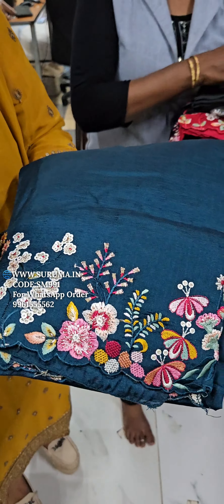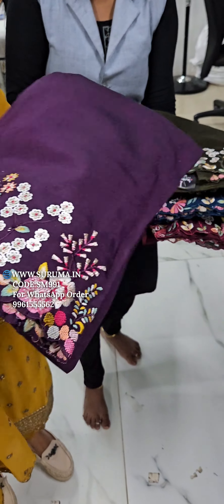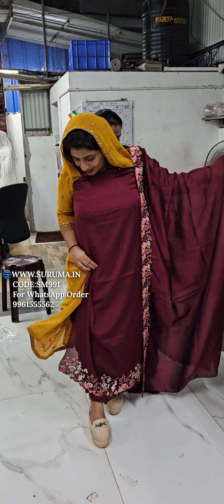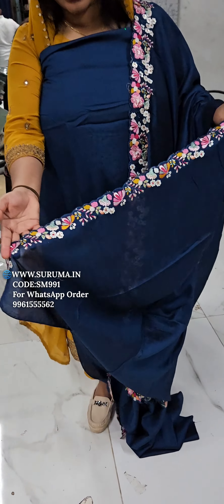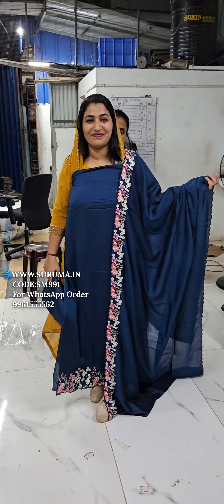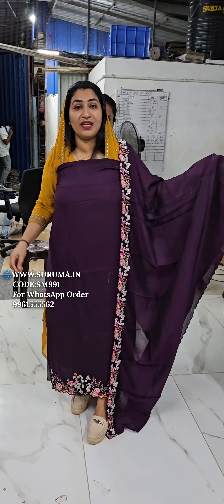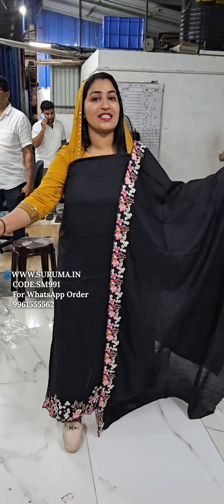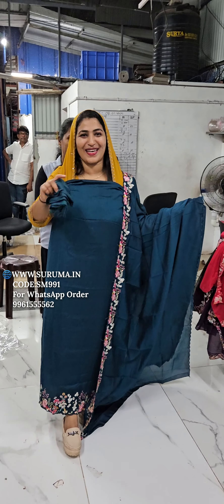CASUAL WEAR VICHITHRA SILK THREAD WORK AND SEQUENCE WORKED UNSTITCHED CHURIDHAR MATERIAL (SM991)